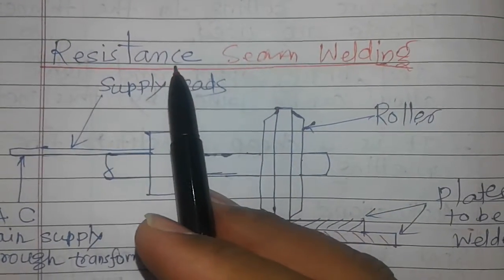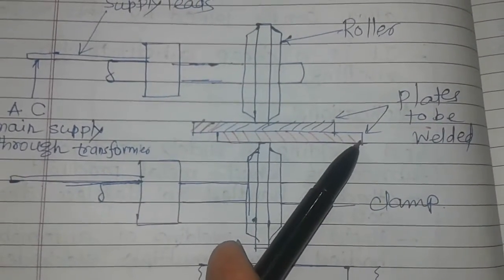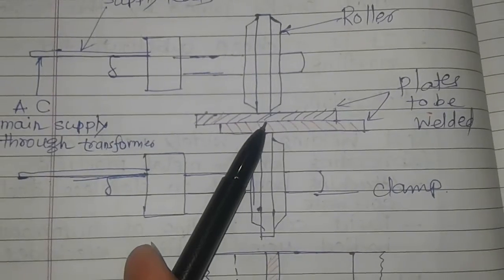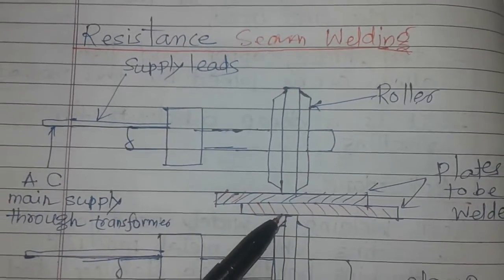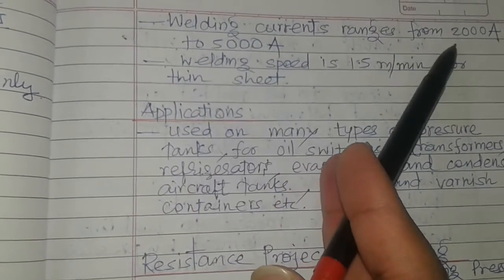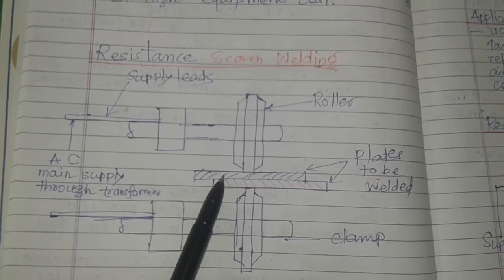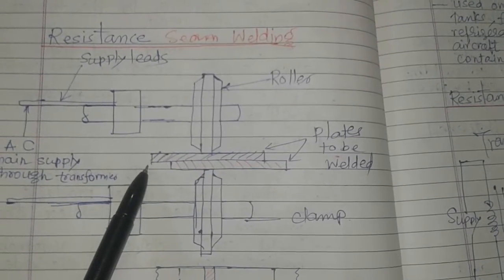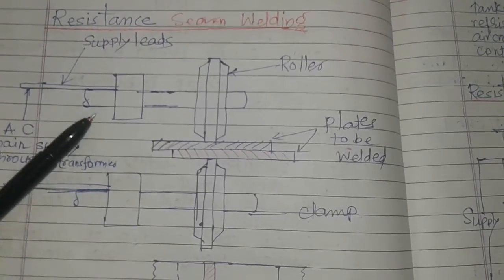Joining Process : Resistance Seam Welding